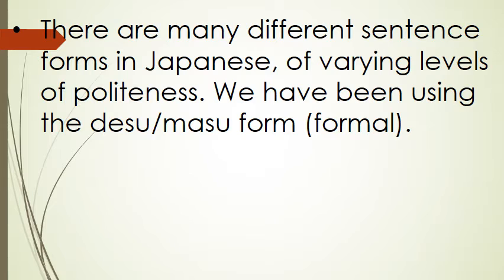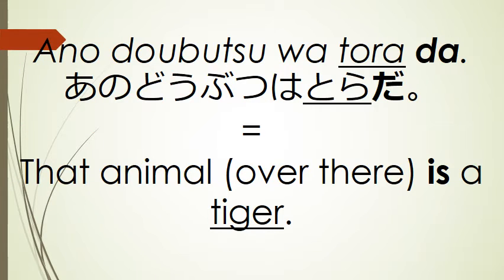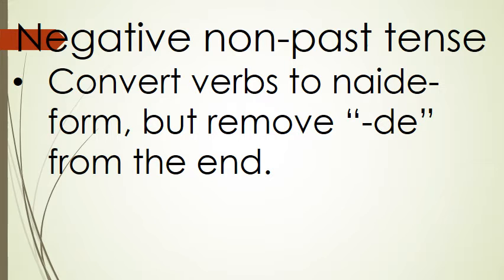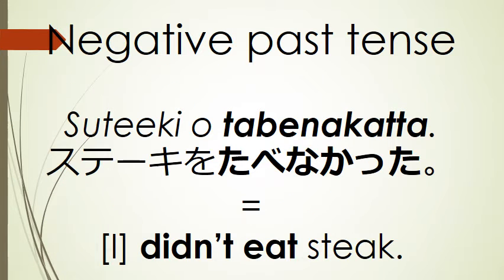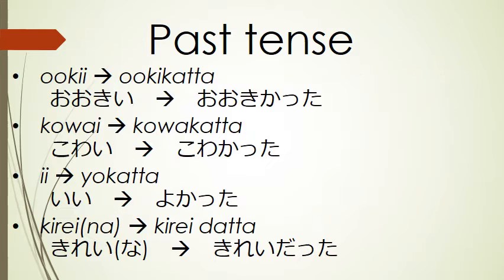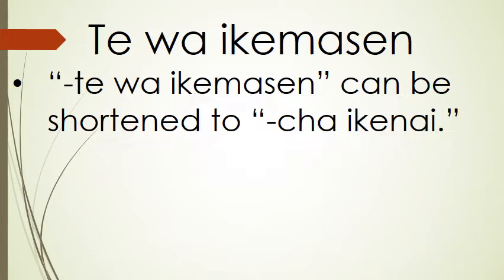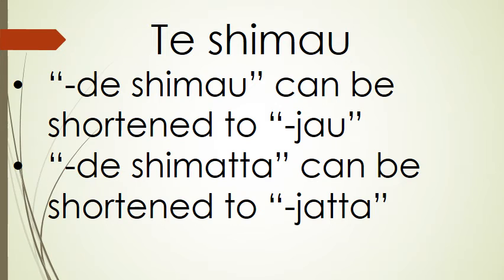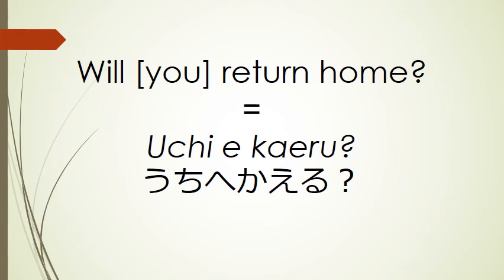Language Lab - Japanese Speaking Lesson 23: Short Form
This lesson will cover the Japanese short/informal form.